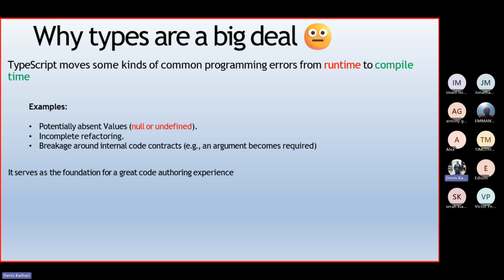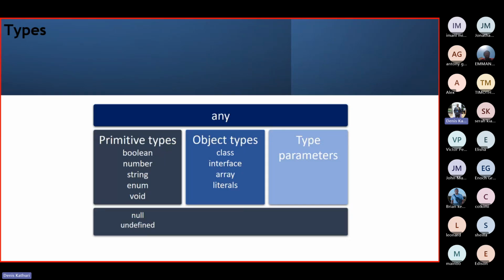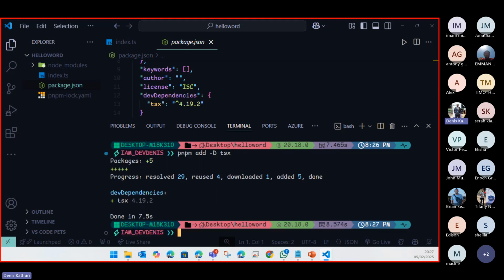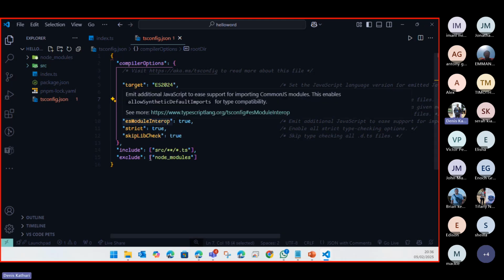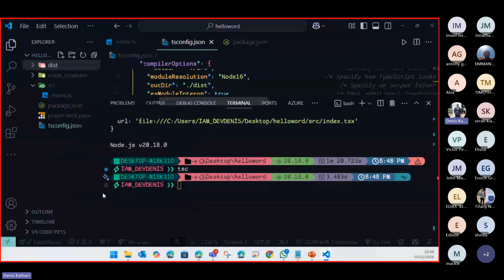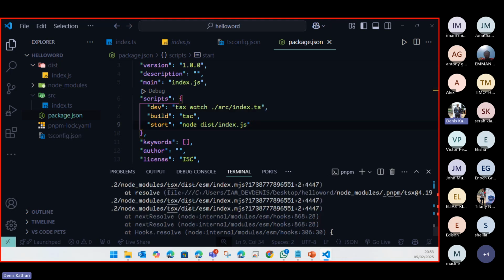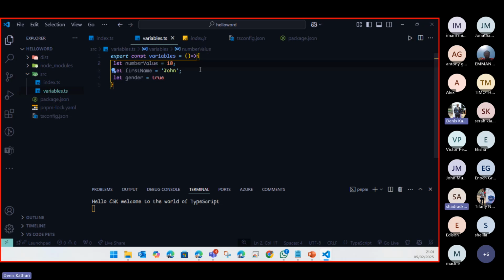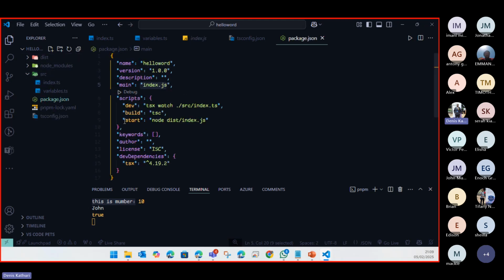#2 [TSX & data Type] in TypeScript | TypeScript 101 Series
Welcome to the TypeScript 101 Series! 🎉 In this second video, we’ll explore what is TSX , variables and Data Types in Typescript,  how it improves JavaScript with static typing, better tooling, and enhanced code maintainability.